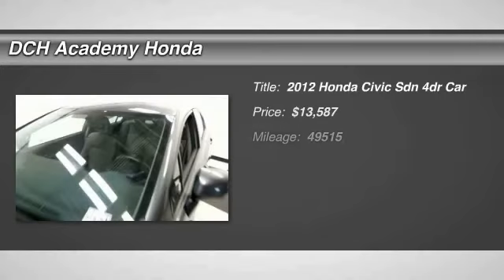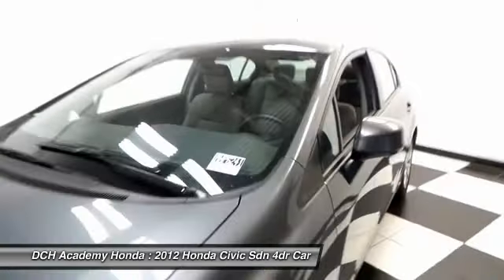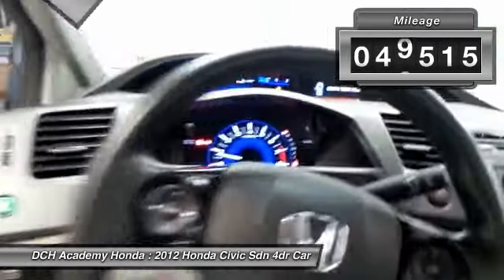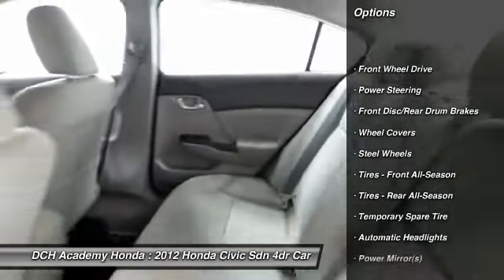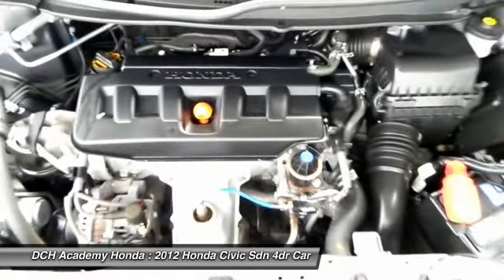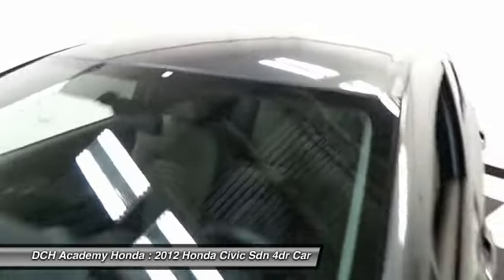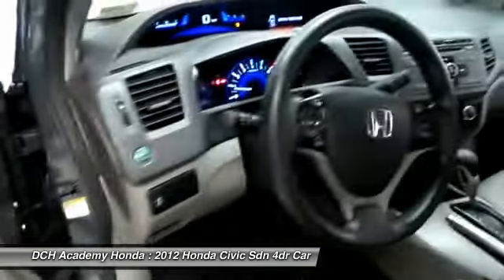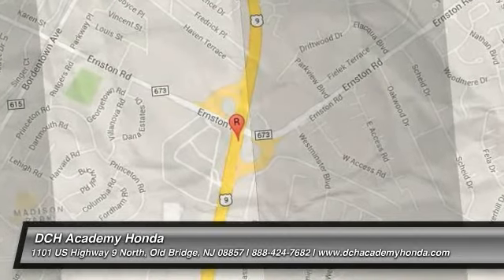2012 Honda Civic Sdn AHP6241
2012 HONDA CIVIC SDN Old Bridge, NJ
Stock# AHP6241

* * * * * OEM CERTIFIED * * * * * VALUE PRICED,CERTIFIED WARRANTY, ONE OWNER, 6 SERVICE RECORDS FOUND ON CARFAX, MP3 Player, NO ACCIDENTS on CARFAX, KEYLESS ENTRY, 39 MPG Highway, BAD CREDIT, NO CREDIT, NO PROBLEM. CARFAX REPORT SHOWS 1 OWNERS and 6 SERVICE RECORDS. Thanks to an extensive used-car warranty, every Honda Certified Pre-Owned Vehicle comes with peace of mind. It covers major engine and transmission components, except for standard maintenance items, body glass and interior. Honda will repair or replace any covered part that is defective in material or workmanship under normal use. The Honda Certified Pre-Owned Vehicle Limited Warranty extends the powertrain coverage to 7 years*/100,000 total odometer miles (whichever occurs first). *See dealer for details. DCH Academy Honda proudly services the central New Jersey area, we can handle all of your Used Car needs.